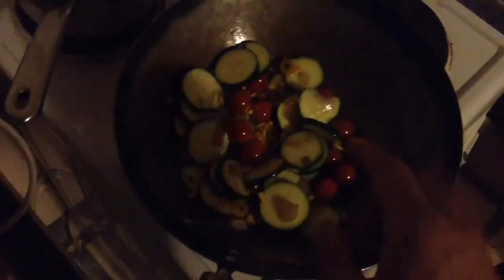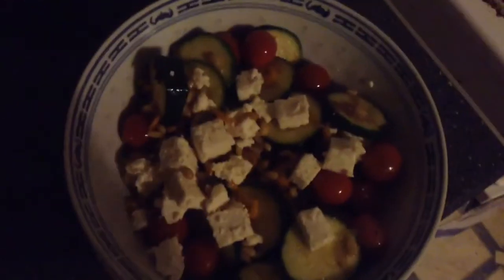Rushed cooking with Mr Friz's Guatemalan Rocoto chilli!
I got sent some chillies by Mr Friz this is the first Bit of cooking with one of them!